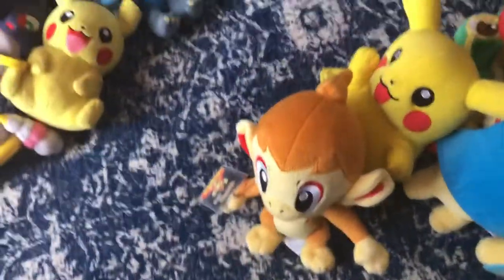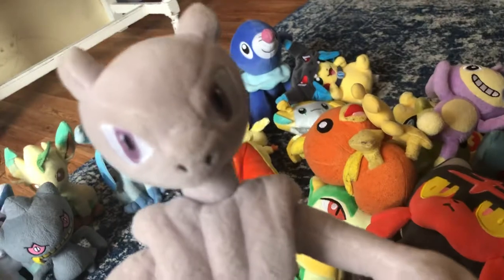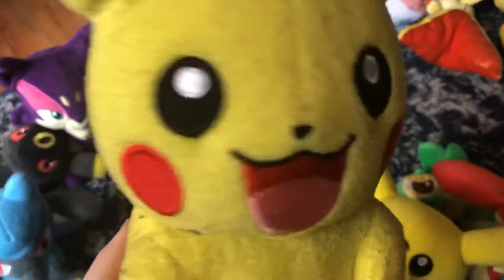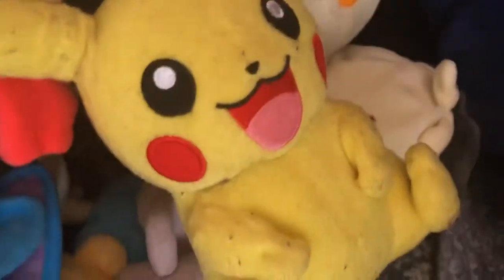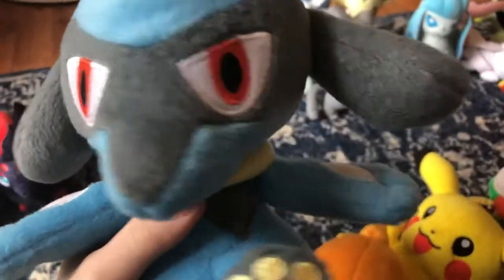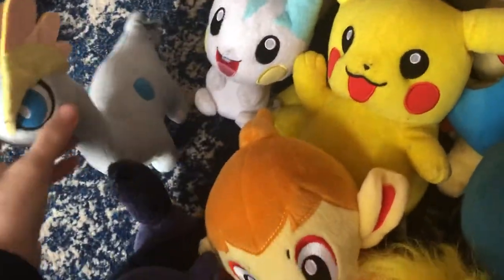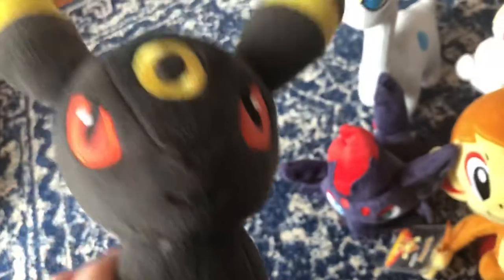Pokémon Plush Collection Update For 2020 Part 1